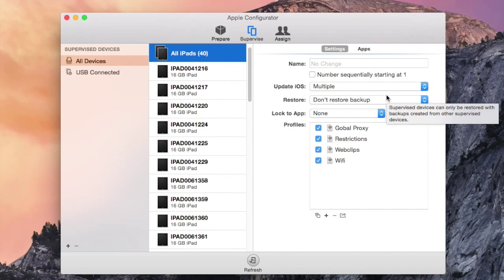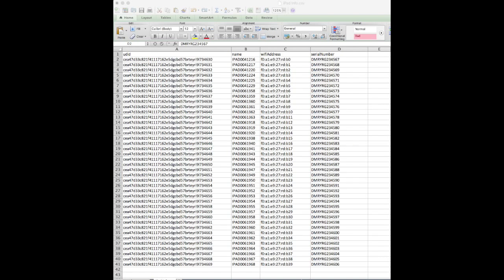How to Export Serial Numbers, Device Name & Mac Address into a spreadsheet from Apple Configurator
It seems that Apple Configurator 2 has left out the ability to export device information from your iPads when they are not plugged in, so before you move over to Apple Configurator 2 you may want to take advantage and create a spreadsheet of information from your iPads.

In apple Configurator  make sure the All devices pane is open and right click at the top where it lists the number of iPads you have.

Choose Export Info

When the Export dialogue box pops up Choose Device information

And select what information you would like to export to a spreadsheet.

I like to choose device name, serial number and WiFi Mac address is always handy.

Once you have done that Click on Export

Decide where you want to save it and Click Save

And that’s it you now have a spreadsheet that contains the ID of each iPad, the device name, serial number and Mac address.

And here is what your spreadsheet will look like

I have changed all the numbers for the purpose of this video.